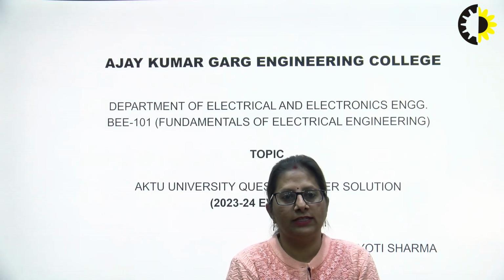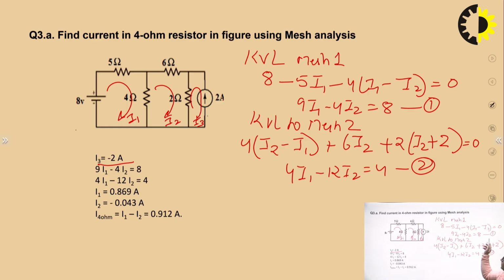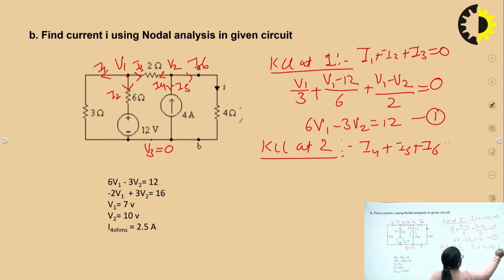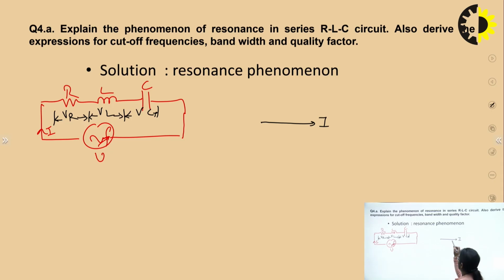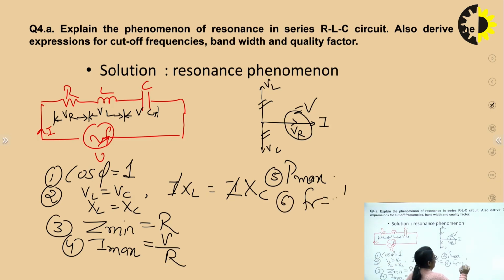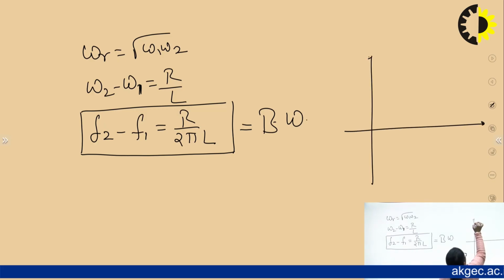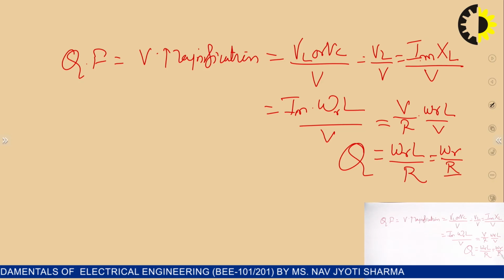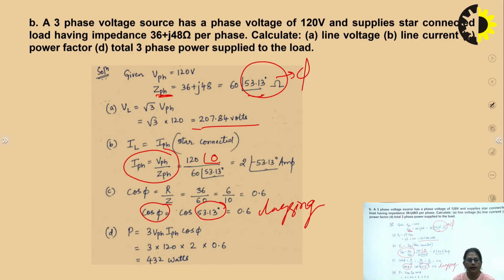AKTU UNIVERSITY QUESTION PAPER SOLUTION PART-II | FEE | LECTURE 05 BY MS. NAV JYOTI SHARMA | AKGEC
Going to discuss the section -B solution of AKTU university question Paper of 23-24 Even Sem.